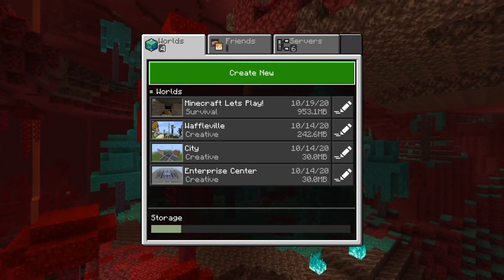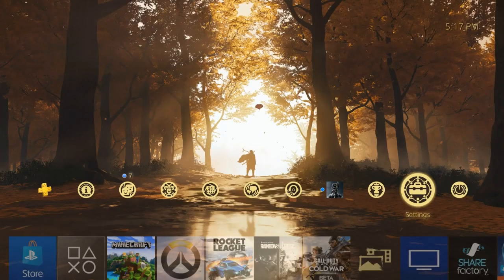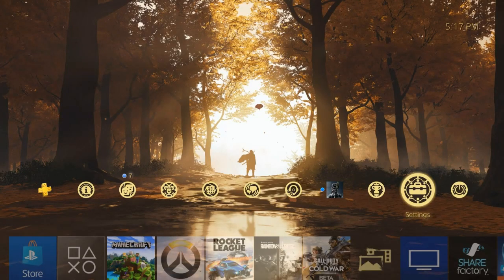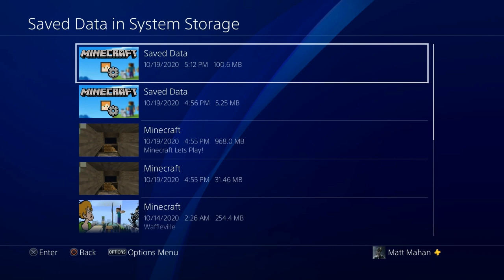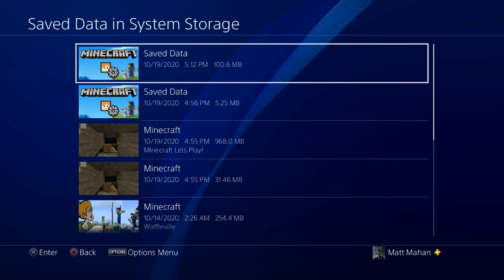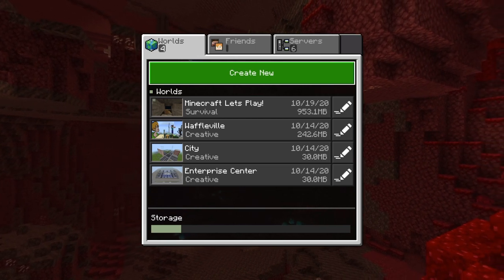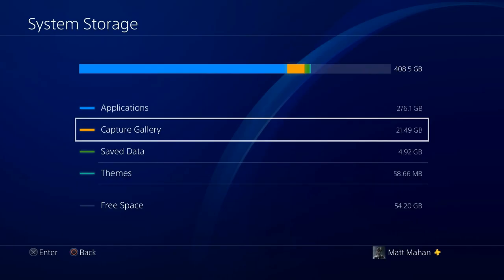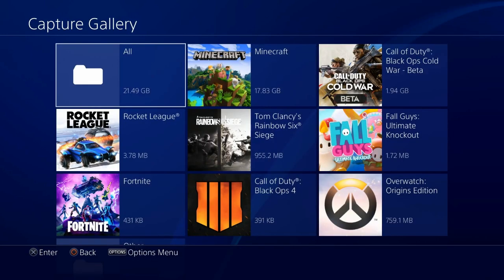How To Fix The Minecraft Storage And Corruption Glitch!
In this video I show how to fix the Minecraft storage and corruption glitch in Minecraft. The storage and corruption glitch occurs when the Minecraft storage fills up. Watch this video to find out how to fix this glitch and free up space in Minecraft!

👍🏻 Like the video if you enjoyed and comment if you found this helpful. 💭